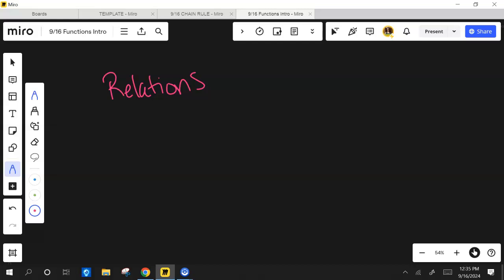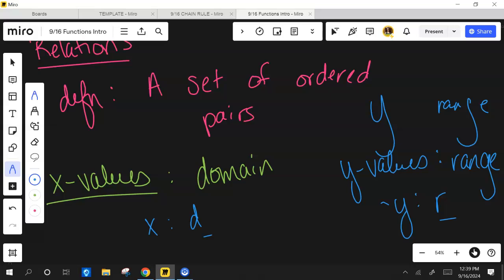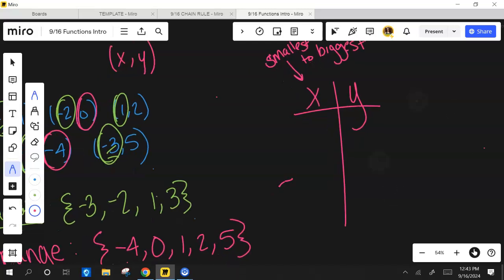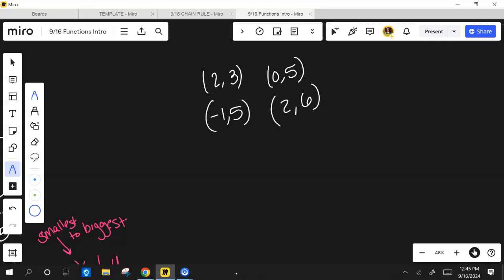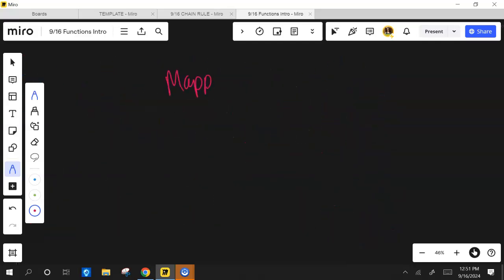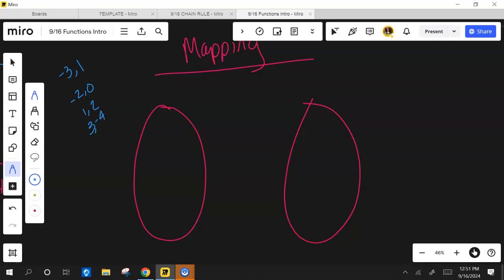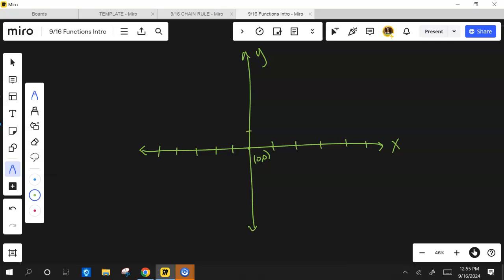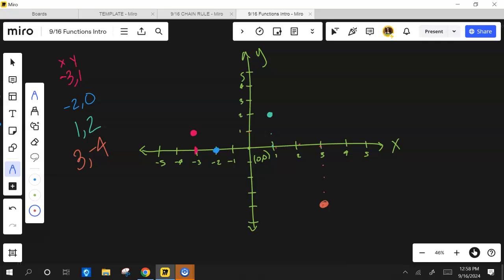Relations; intro to functions